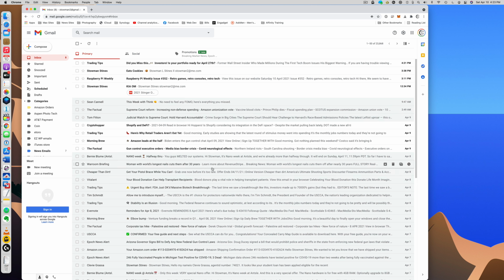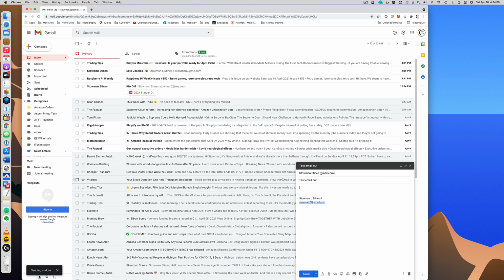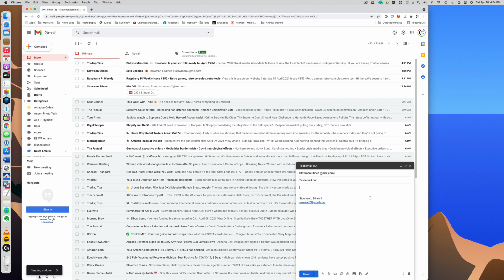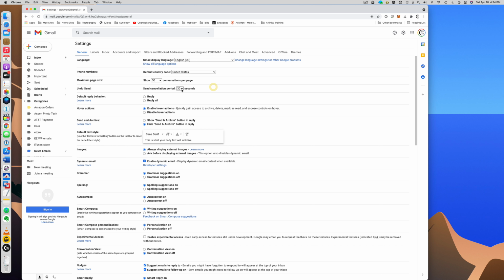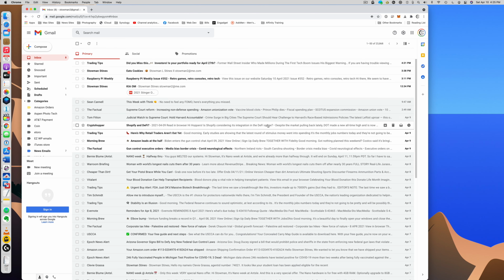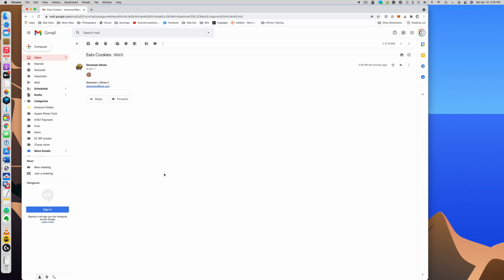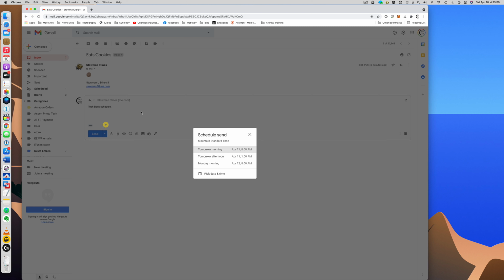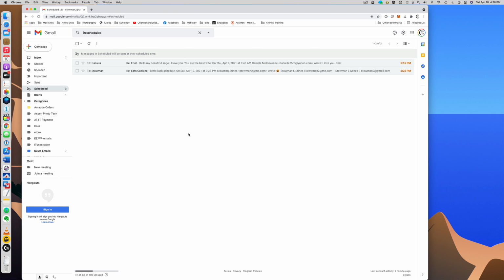Gmail Tips/Tricks: Undo Sending emails and Schedule Sent email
Here's a quick screen flow/tutorial on how to use undo sending emails and schedule sent emails using Google's Gmail web interface.